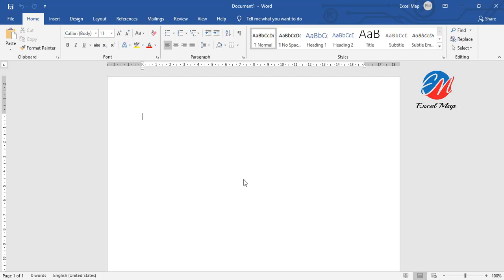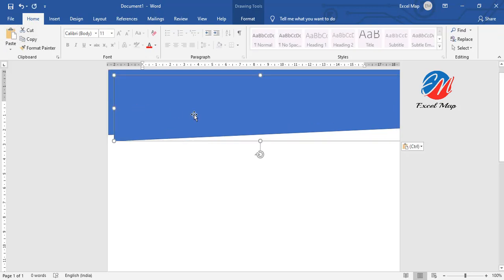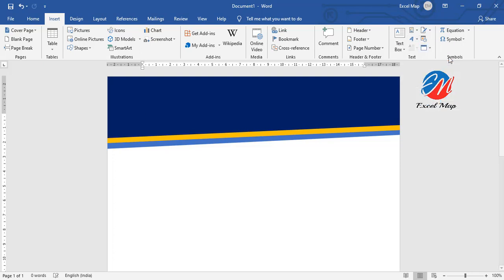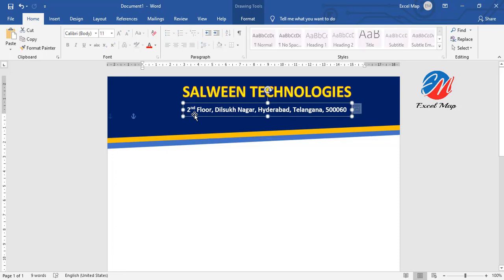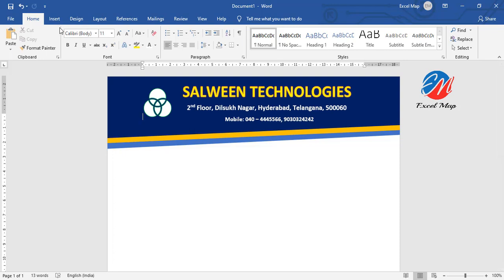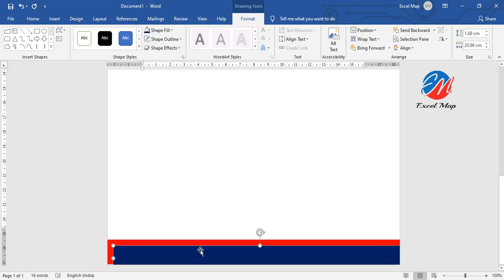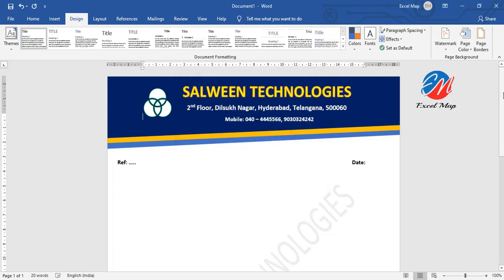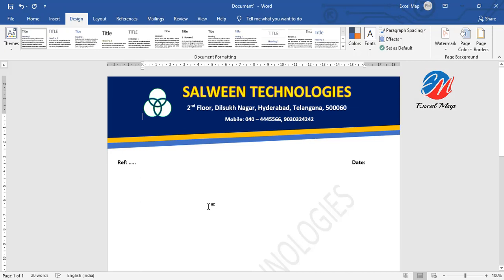How to Create a Letter Head in MS Word | Microsoft Word Tutorial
In This Video we explained clearly about How to Create a Letter Head in MS Word By Srinivas Reddy Excel Map.